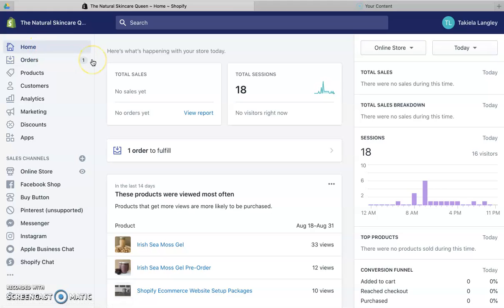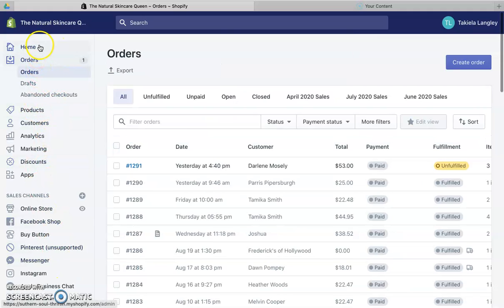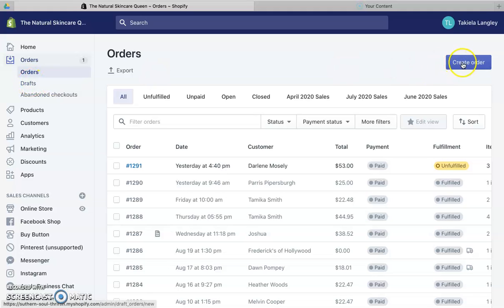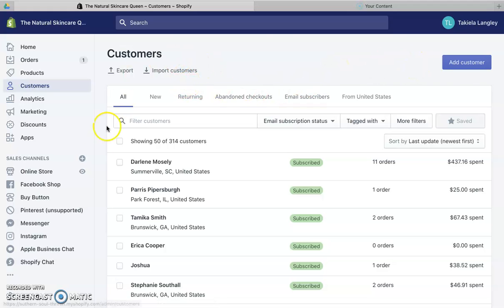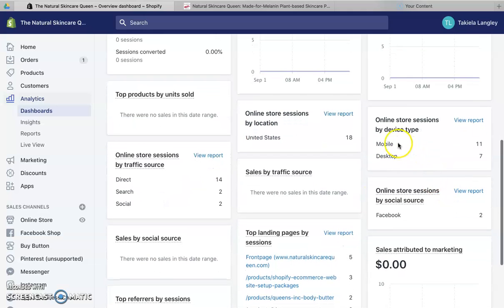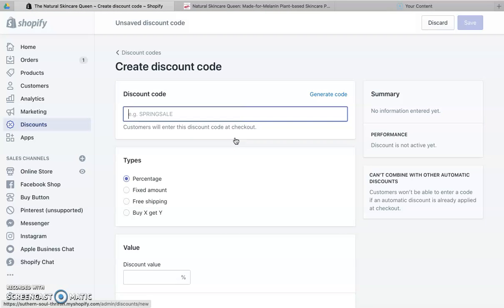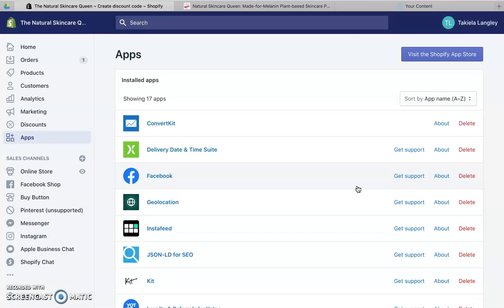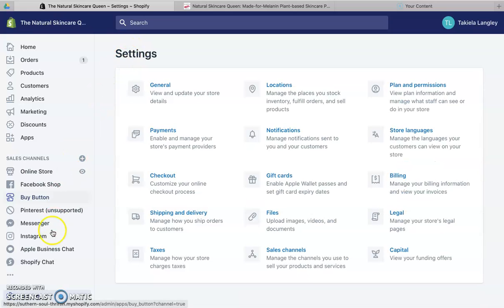Shopify Dashboard Tour